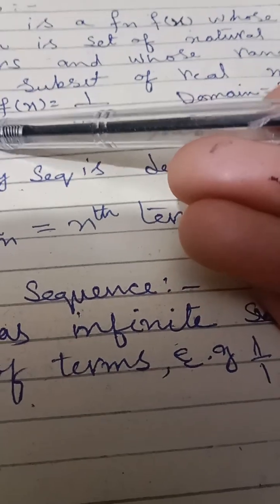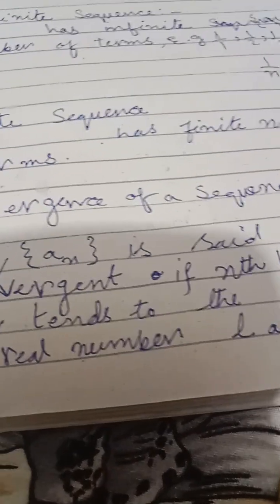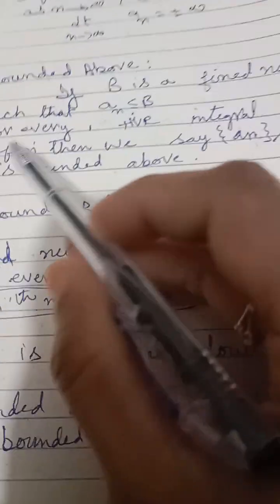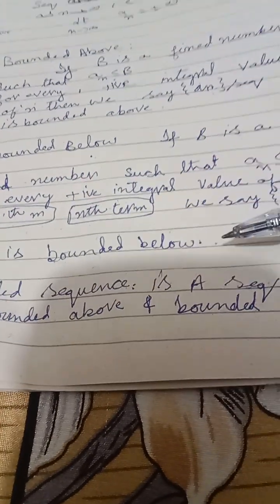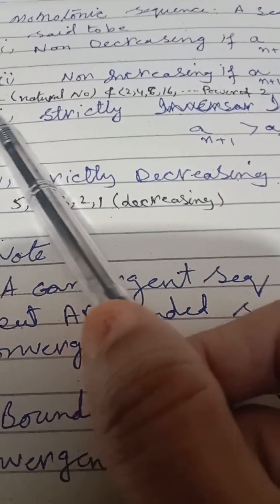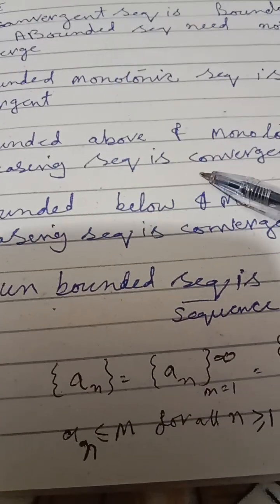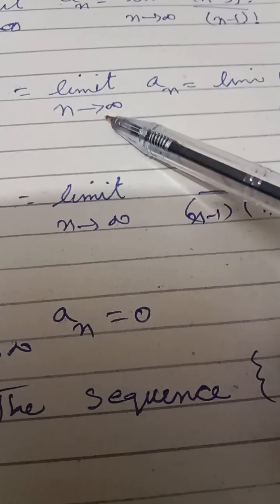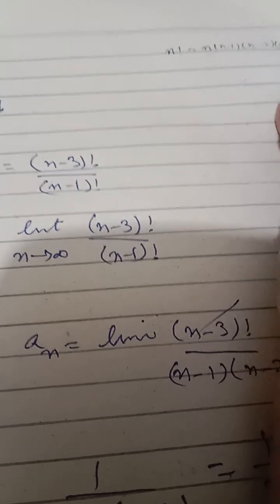Ex8.1 mathematical method part2